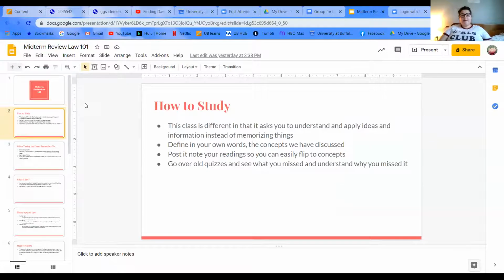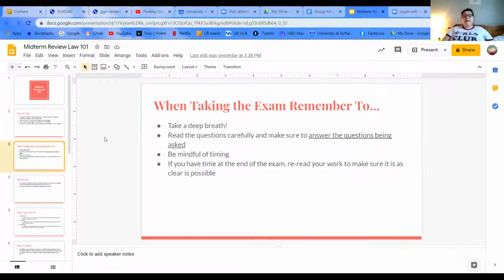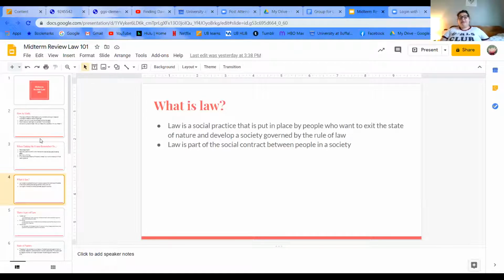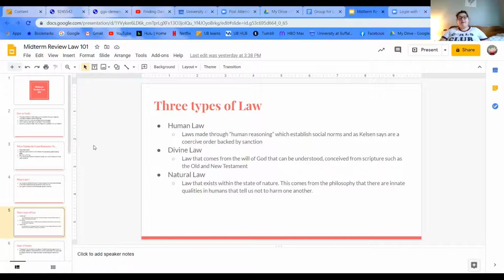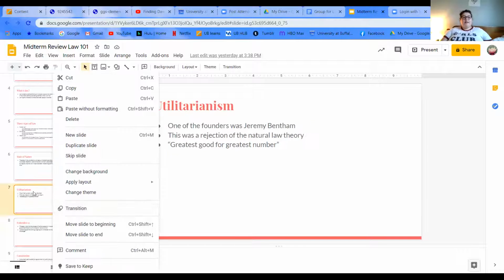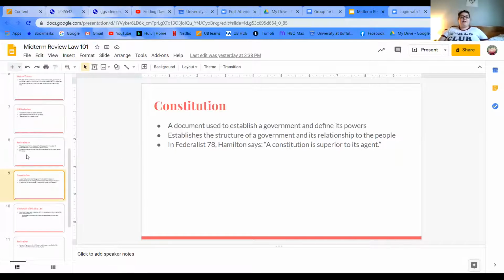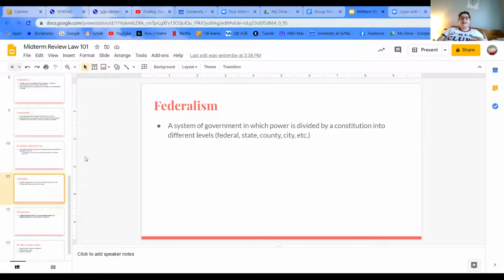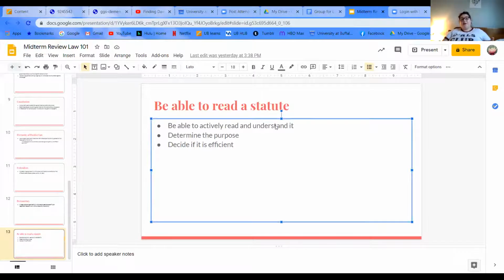Midterm Review Session Law 101